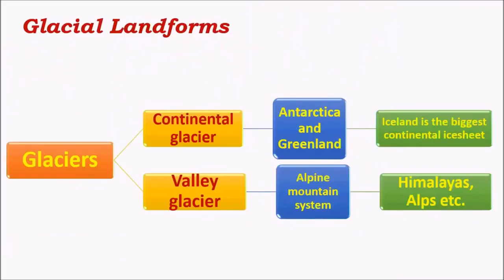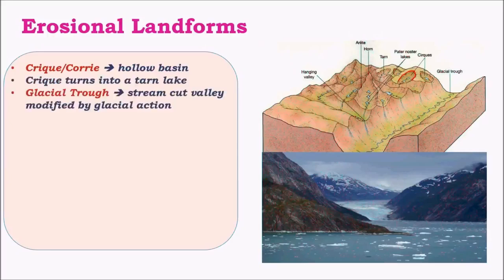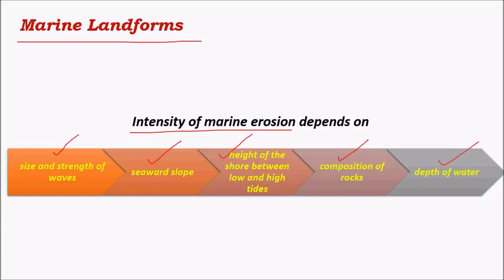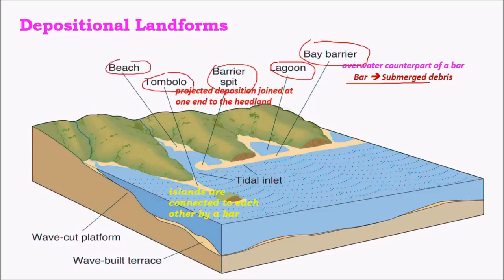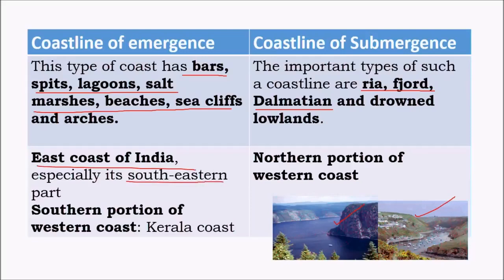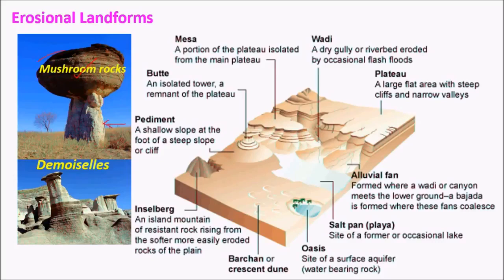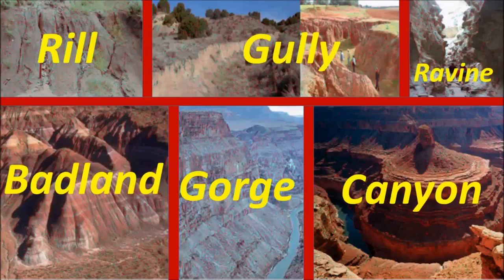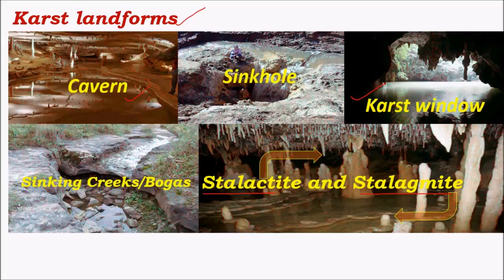Glacial, Marine and Arid landforms.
A volcano is a vent or chimney which transfers molten rock known as magma from depth to the Earth's surface. Magma erupting from a volcano is called lava and is the material which builds up the cone surrounding the vent. A volcano is active if it is erupting lava, releasing gas or generates seismic activity.